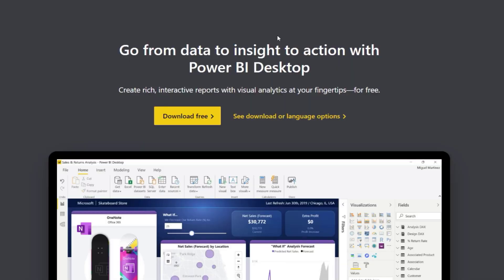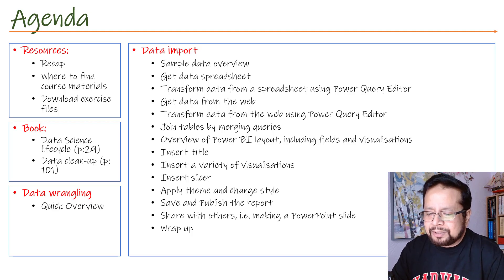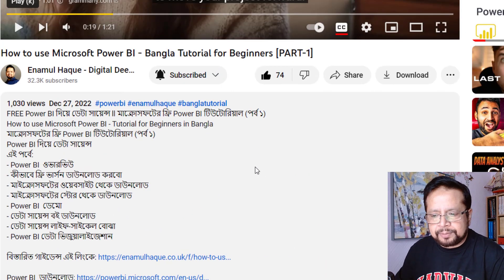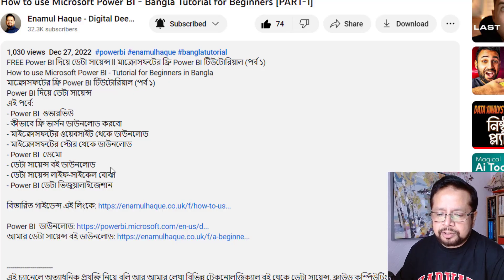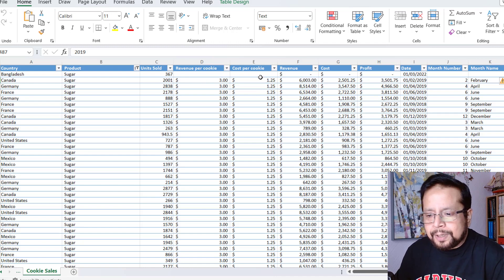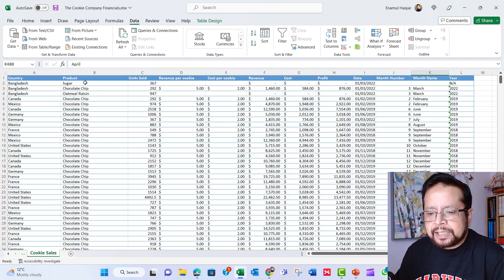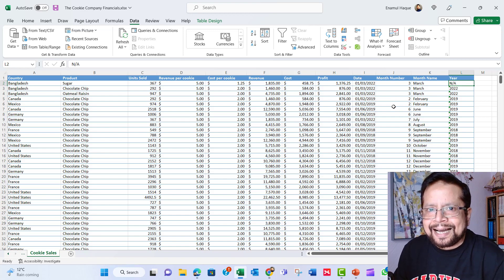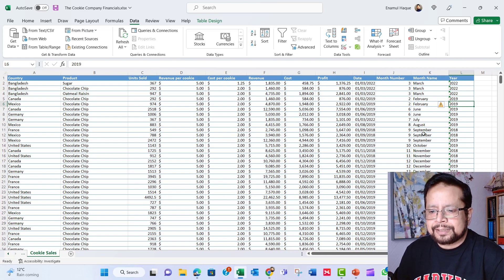[পর্ব - ২ ] How to use Microsoft Power BI - Bangla Tutorial for Beginners [PART-2]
[পর্ব - ২ ]
FREE Power BI দিয়ে ডেটা সায়েন্স ll মাক্রোসফটের ফ্রি Power BI টিউটোরিয়াল (পর্ব ২)
How to use Microsoft Power BI - Tutorial for Beginners in Bangla
মাক্রোসফটের ফ্রি Power BI টিউটোরিয়াল (পর্ব ২)
Power BI দিয়ে ডেটা সায়েন্স

এই পর্বে (দ্বিতীয় পর্ব):
আগের পর্বের সারসংক্ষেপ
কোর্স ম্যাটেরিয়ালস কোথাথেকে ডাউনলোড করবেন
এক্সারসাসের জন্য এক্সেল ডাউনলোড লিংক
আমার বই থেকে: Data Science lifecycle (p:29) এবং Data clean-up (p: 101) বুঝে নেয়া
তথ্য বিবাদ (Data wrangling) বোঝা
স্যাম্পল ডেটা ওভারভিউ
মিসিং ডেটা বসানো
মিসিং ভ্যালু এনালাইসিস
ডেটা পরিষ্কার
মেইন সোর্স ডাটা এনালাইসিসের জন্য তৈরী করা